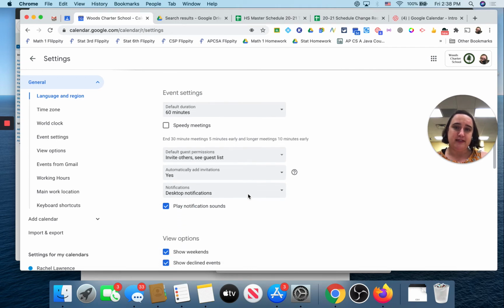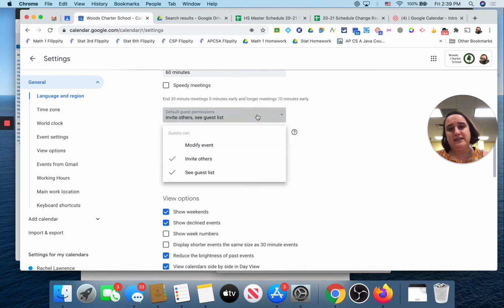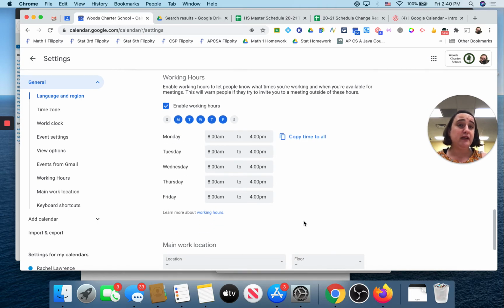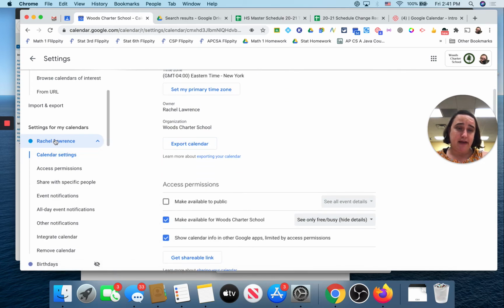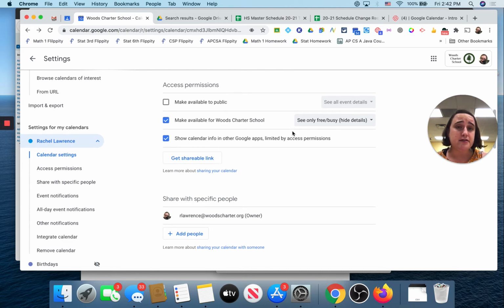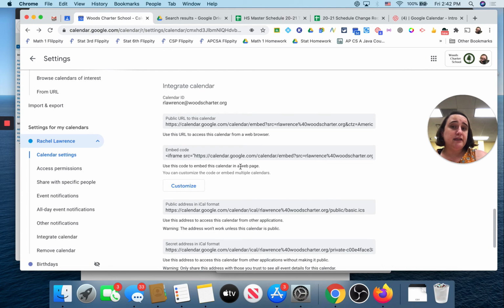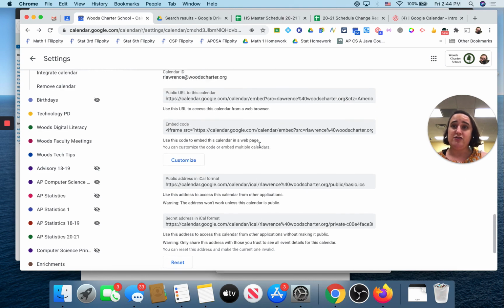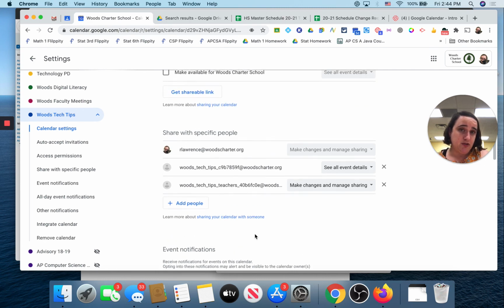Google Calendar Settings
Some important privacy settings for Google Calendar, as well as all your other options!